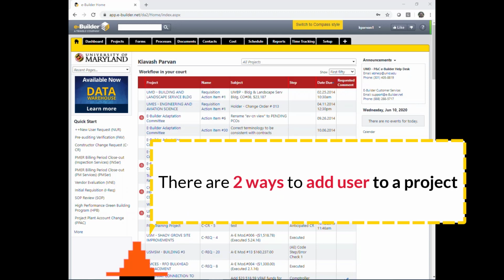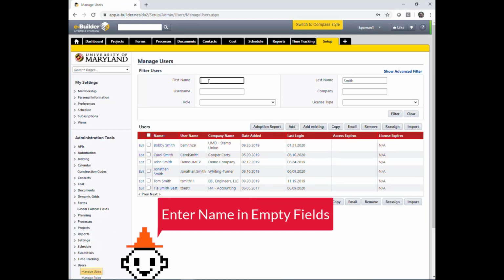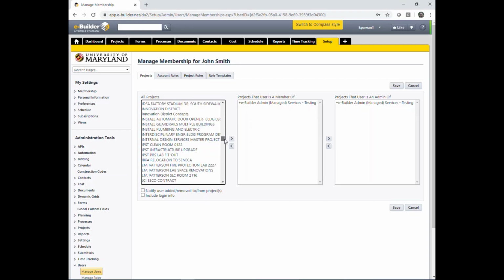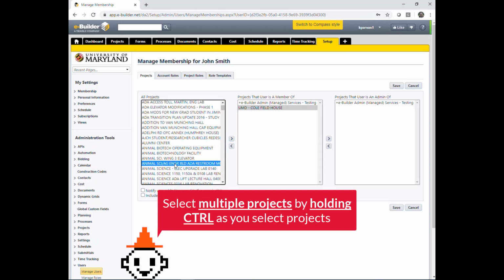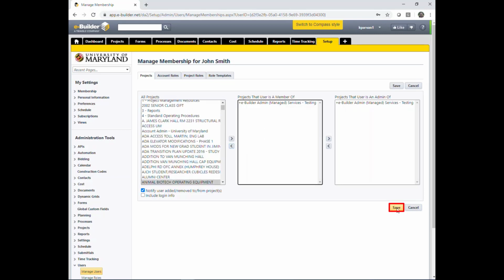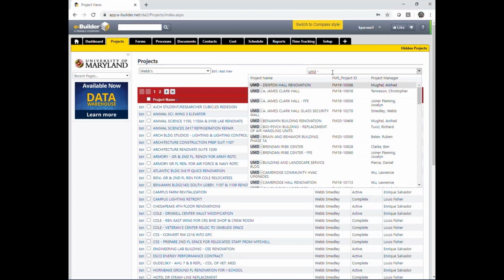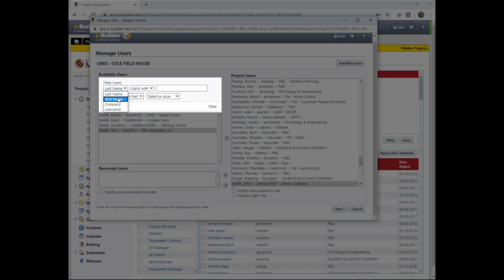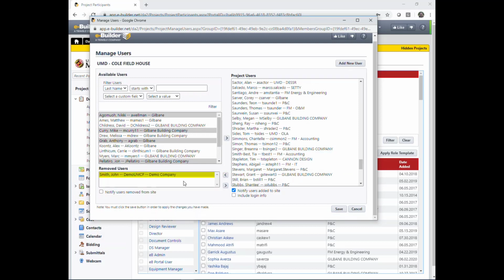Help Desk: Add/Remove Users To/From Projects in e-Builder